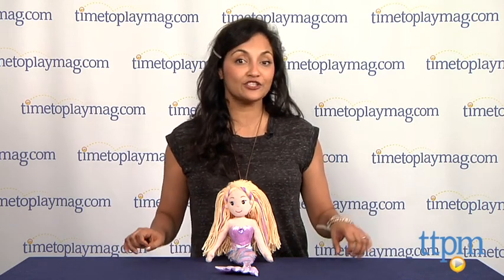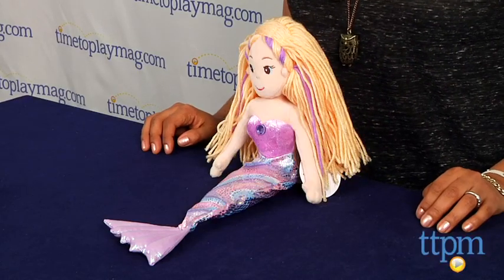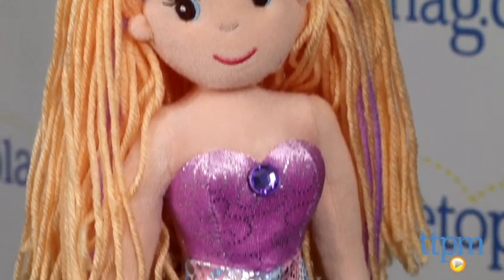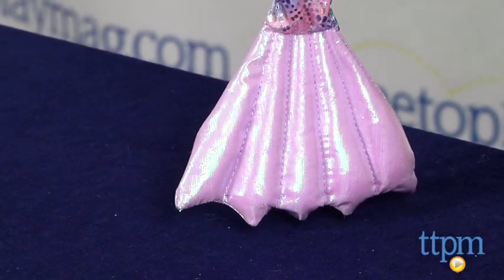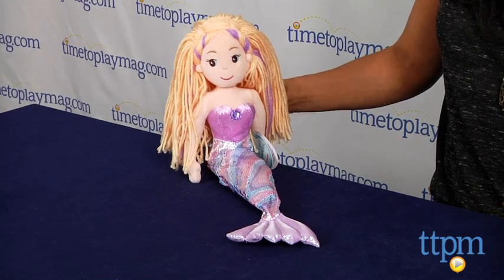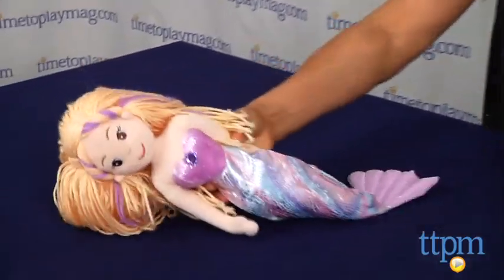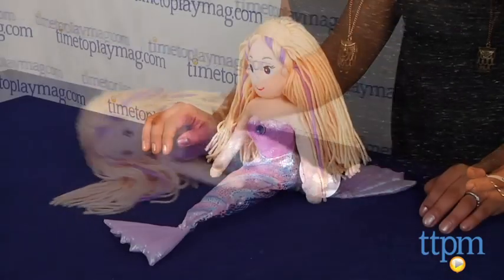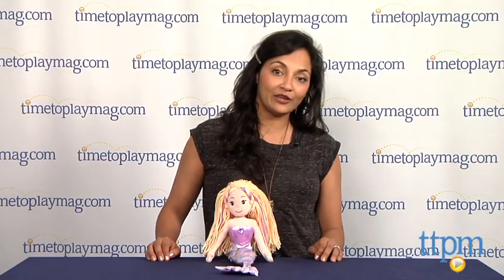Sea Sparkles Serena from Aurora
For the full review, where it's in stock, and how much it costs,

Sea Sparkles Serena is a soft 10-inch mermaid doll with a shiny gown, iridescent tail, and beautiful purple jewel right in the middle of her bodice. The doll's blonde hair has a bit of purple coloring thrown in because purple is Serena's favorite color. This doll is weighted in the back so it can sit propped up.